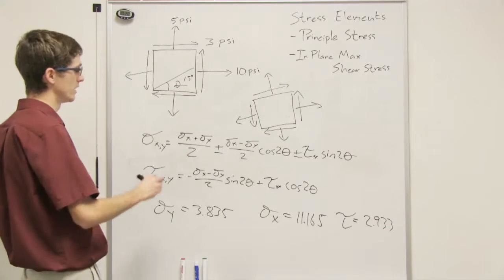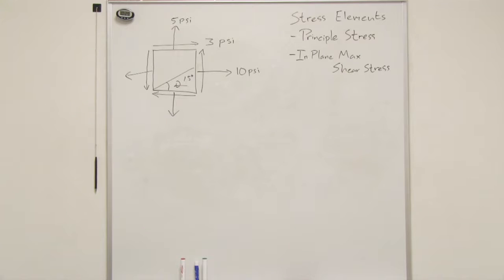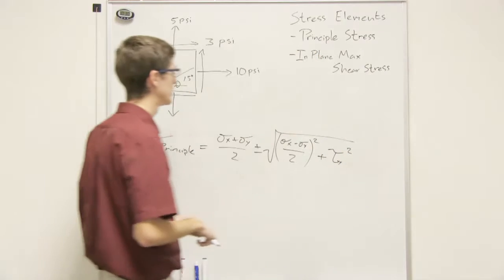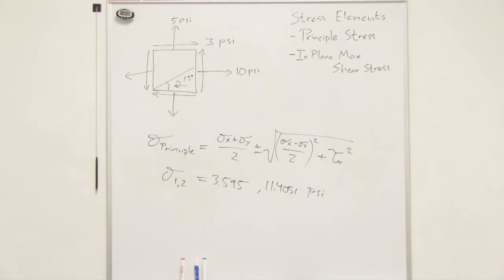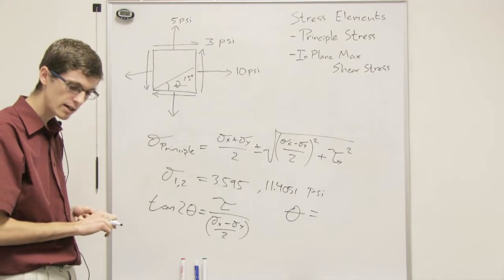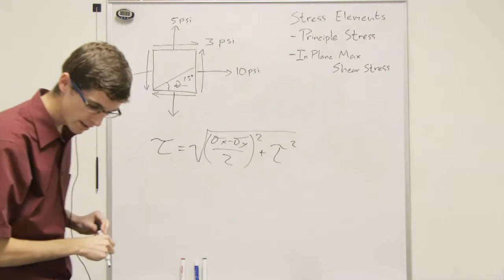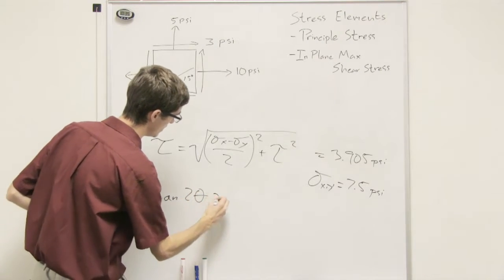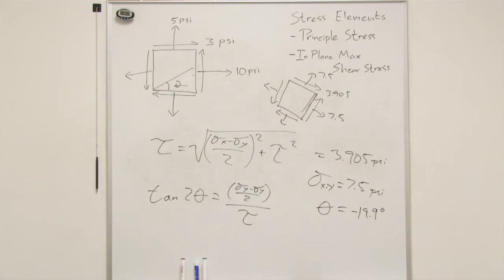Stress Elements Part 2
This Mechanical Engineering video is about Stress Elements Part 2.